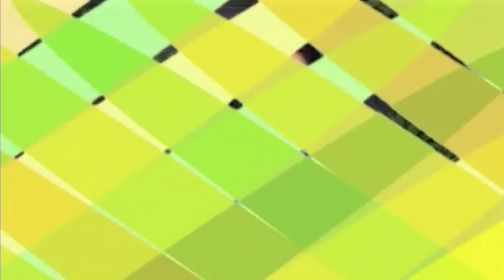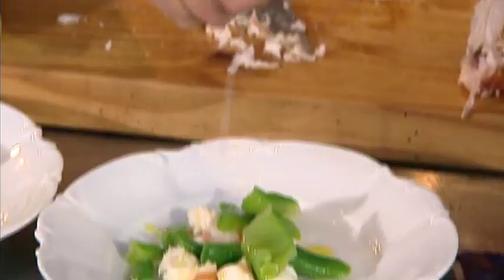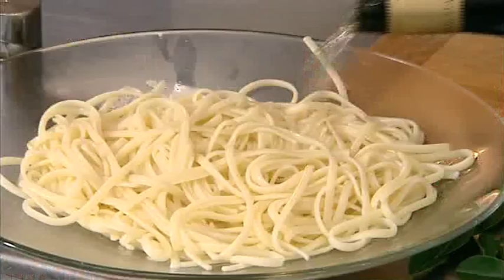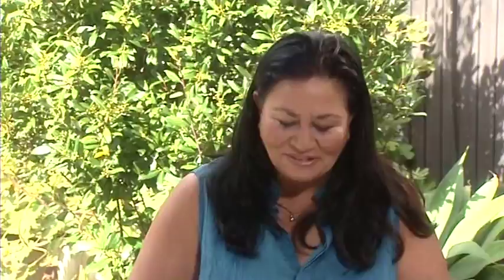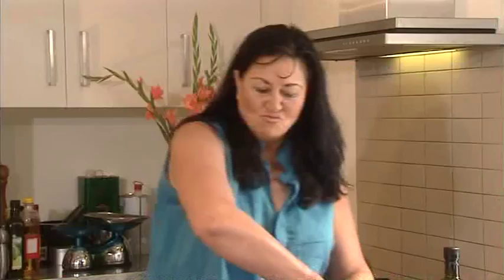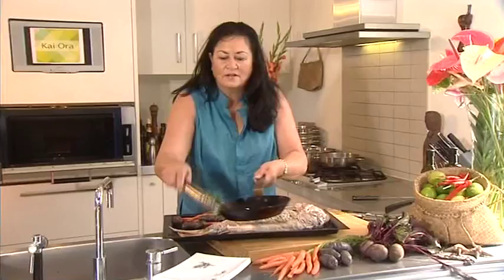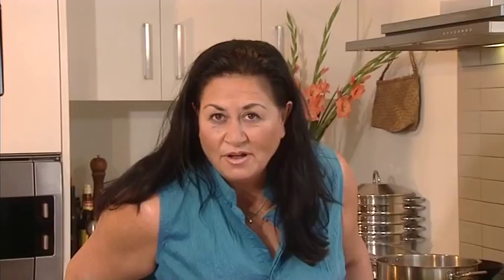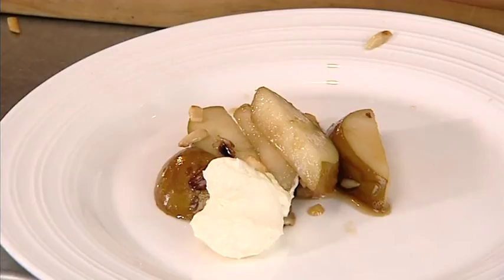KAI ORA: Crayfish linguine, baked snapper, pears for dancers Miriama Smith & Jonny Williams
Anne serves Morton Bay bugs with snap peas and beans, chilli crayfish linguine, a whole baked snapper with root vegetables topped with crispy sage. For dessert Anne makes a "Pear de Deux", cooked with almonds and honey.

Then Miriama and Jonny treat us to a dance demonstration!

Fresh, unadulterated fare, mixed with fabulous music and eclectic guests are the essential ingredients for KAI ORA, a cuisine show on The Food Channel and Maori Television.